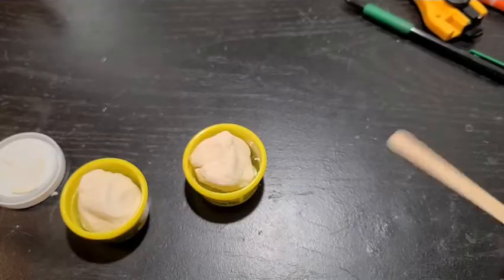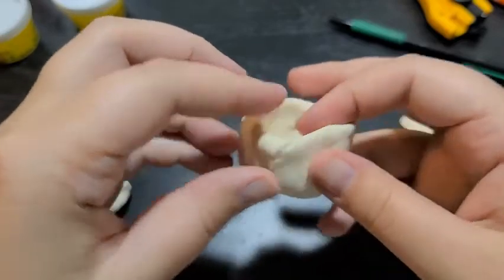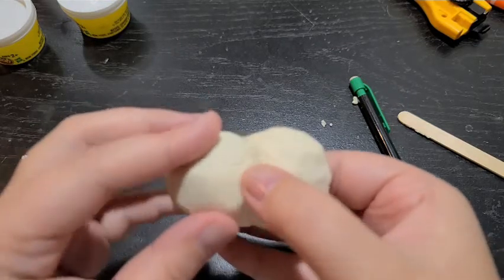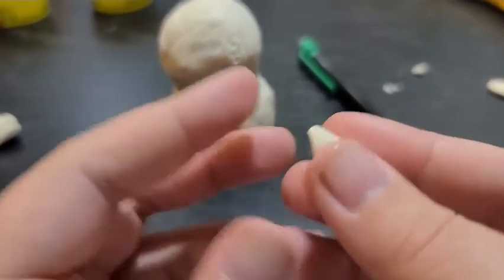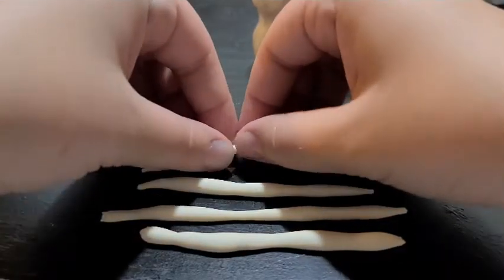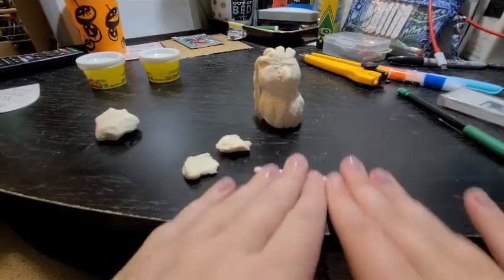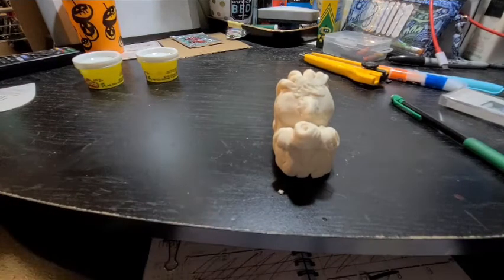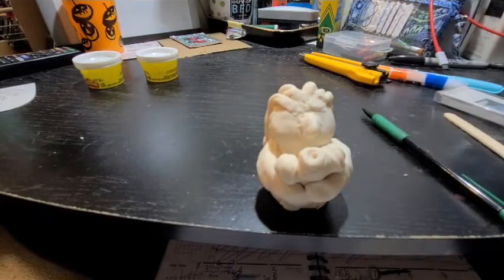flower carrier pinch pot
how to build a flower carrier character  using pinch pot and coil methods.